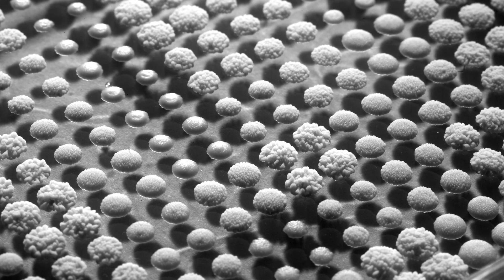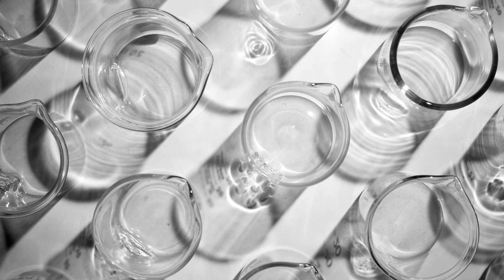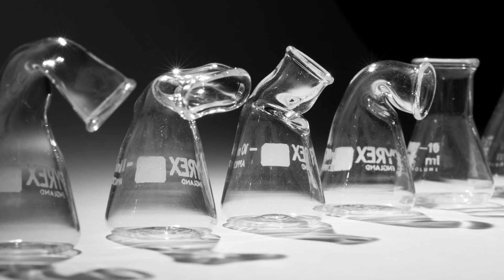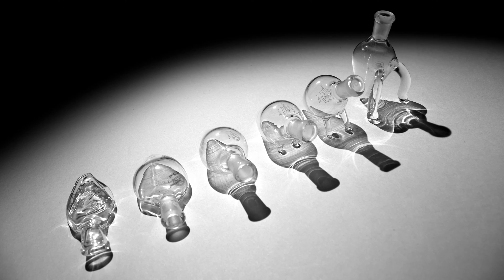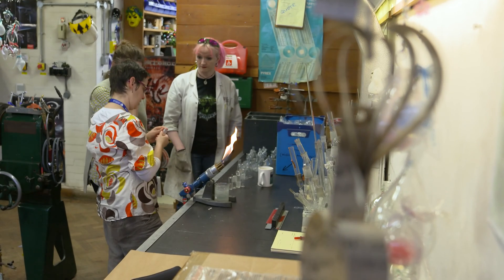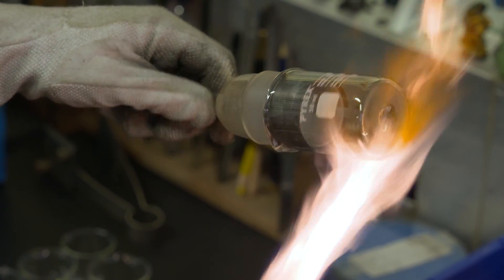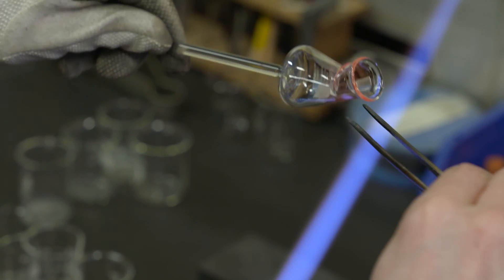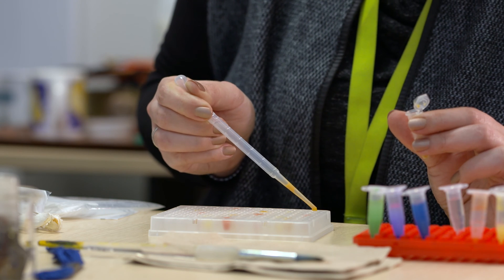Process: Visualising DNA Research - University of Leicester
A new exhibition will showcase a unique art and science project by artists in residence at our Department of Genetics and Genome Biology.

Gillian McFarland and Ruth Singer have been artists in residence in the University’s Department of Genetics and Genome Biology throughout 2017, enjoying privileged access to science labs and research facilities as well as the opportunity to talk and share with scientists and researchers in a way not normally possible for artists.

This art and science project is a unique collaboration between the artists and Professor Turi King, the geneticist responsible for the identification of the remains of King Richard III.

During their residency, Leicester-based McFarland and Singer have been working with researchers in the field of genetics to create new artwork inspired by the ideas, processes and conversations with academics including archaeological, yeast and plant DNA.

As part of the project, the artists put together a collaborative artwork made up of petri dishes filled with creative and scientific material generated during their residency. Staff, students, other artists, school groups and members of the public have contributed their own petri dishes, opening up the project to a wide audience of non-scientists.

The artists have also collaborated with scientific glassblower Gayle Price also based in the University to create new work based on their research and have run workshops with local schools to share ideas and generate material for the exhibition.

The project was initiated by the artists and funded by the National Lottery through Arts Council England with support from the University of Leicester.

This film was produced by External Relations, University of Leicester in 2017.